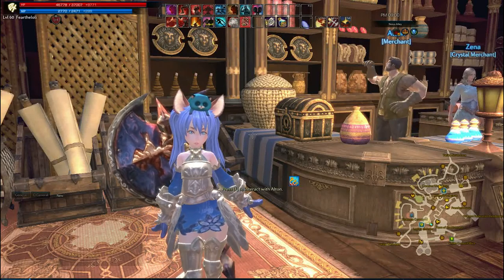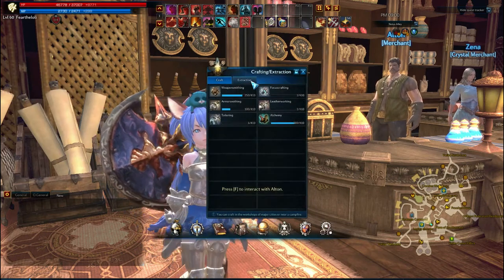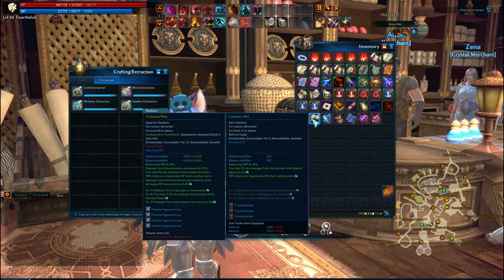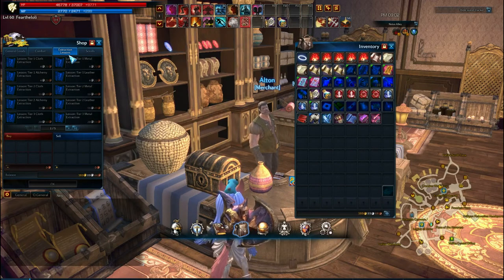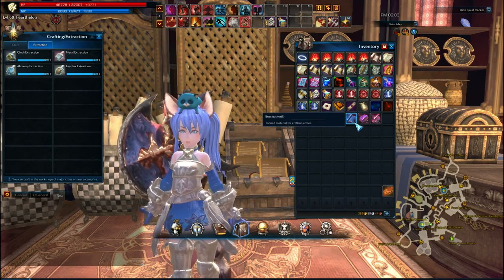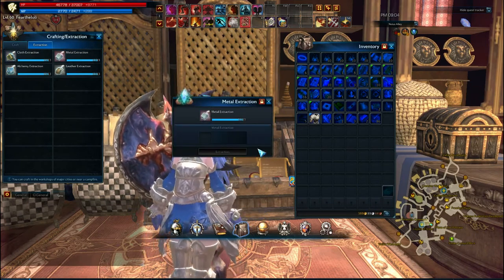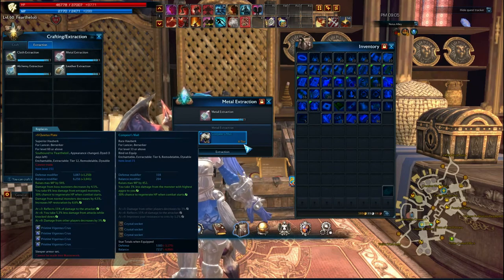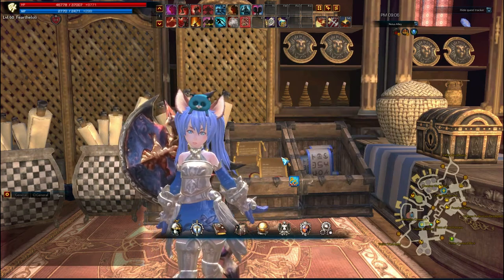Tera Online: How to Use Extraction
This Video is outdated, please refer to this video for info